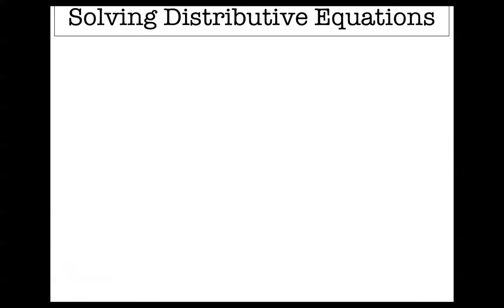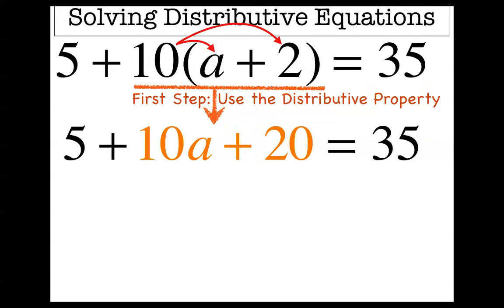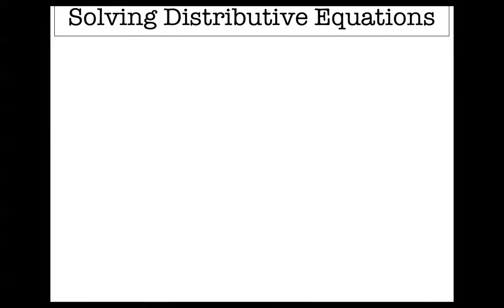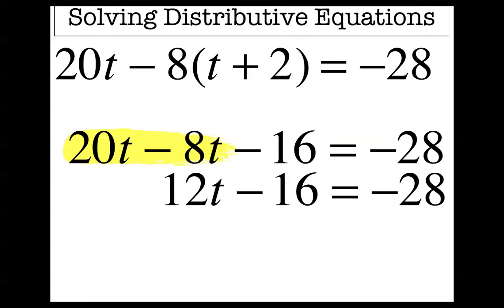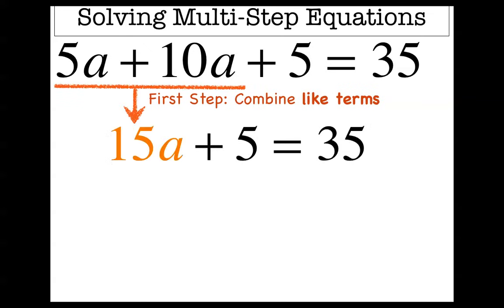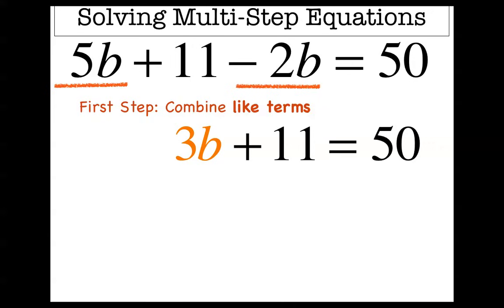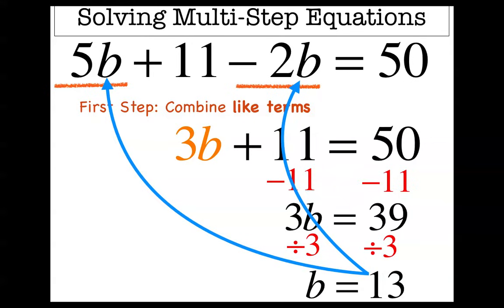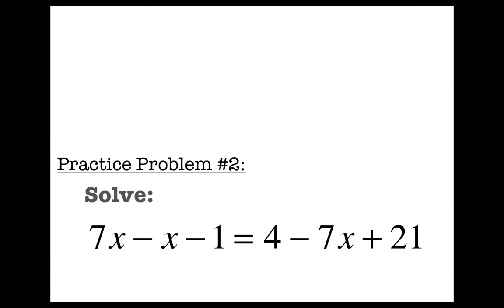Multi-Step Equations with Parenthesis and Stuff